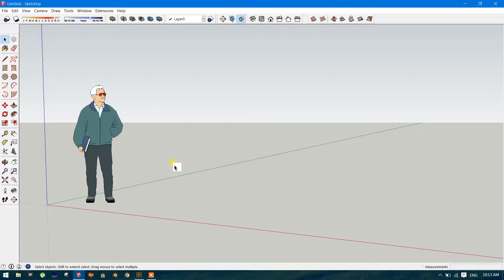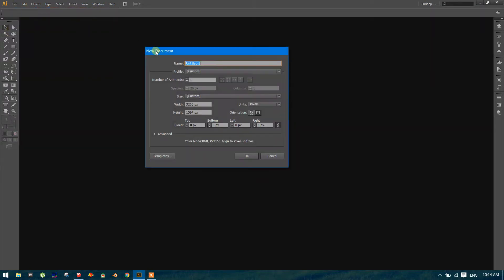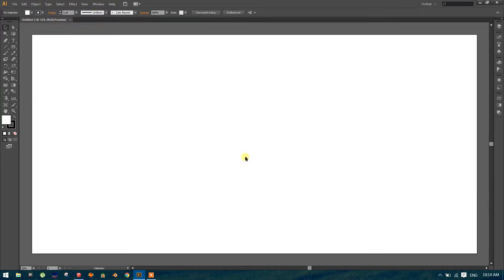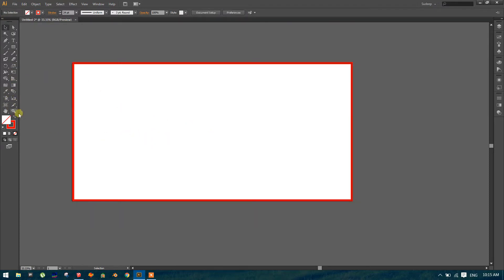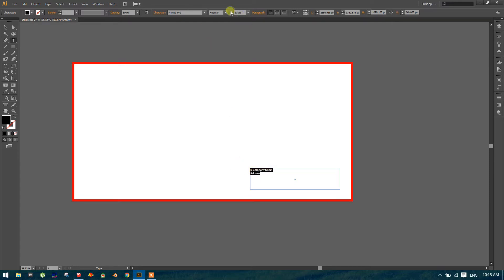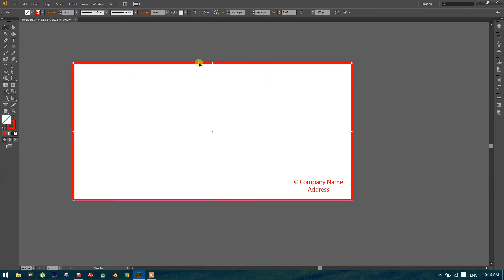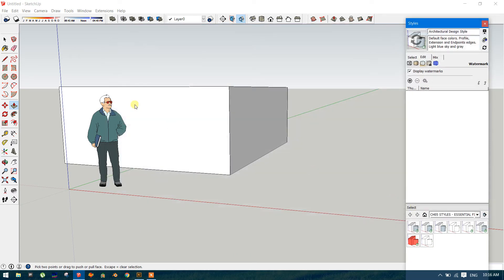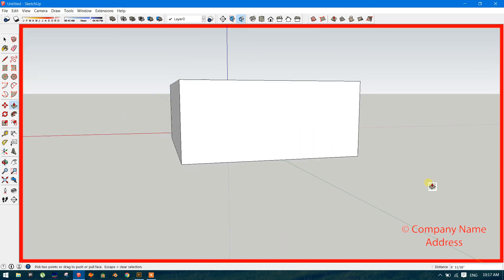Create Custom watermark in SketchUp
Here you will learn how to create custom watermark in SketchUp